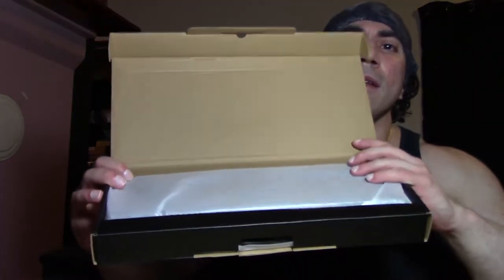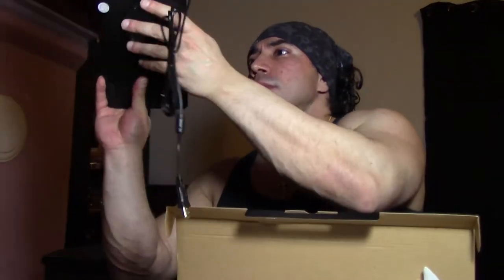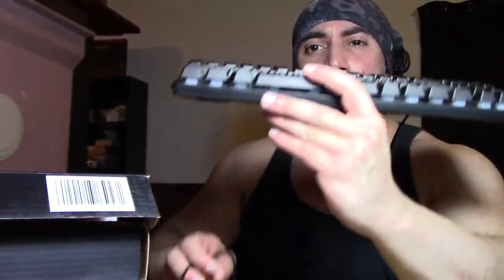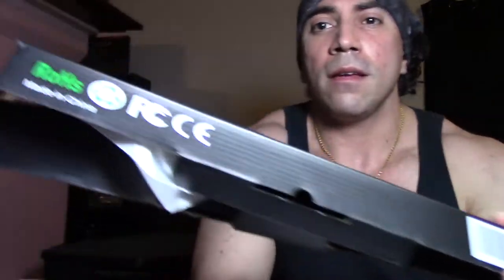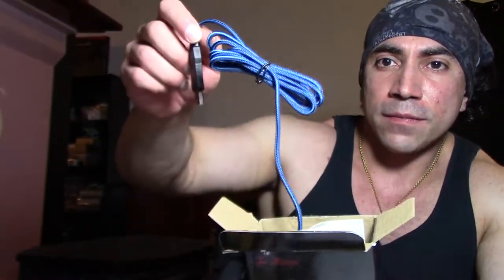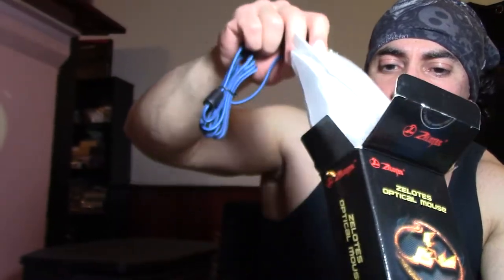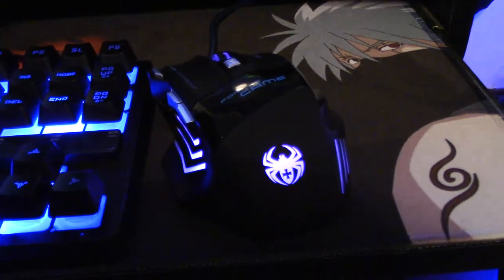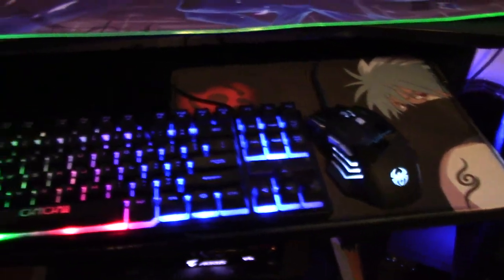RGB Compact CHONCHOW Gaming Keyboard and Zelotes RGB Spider Gaming Mouse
0:00 RGB Compact Keyboard
6:29 RGB Zelotes Spider Gaming Mouse
14:14 RGB Keyboard & Mouse Plugged in Demo

RGB Compact Keyboard

RGB Zelotes Spider Gaming Mouse